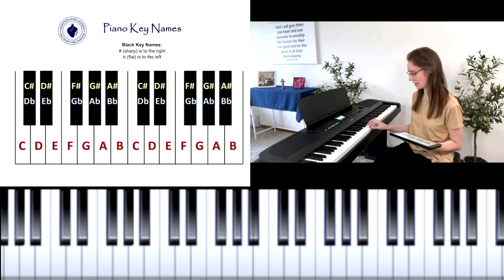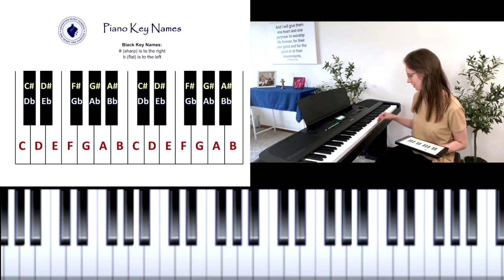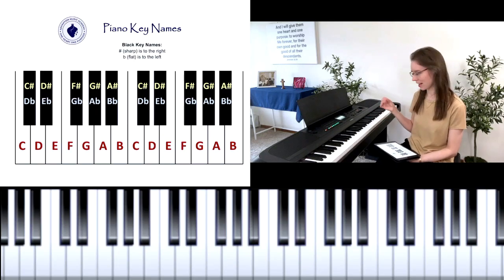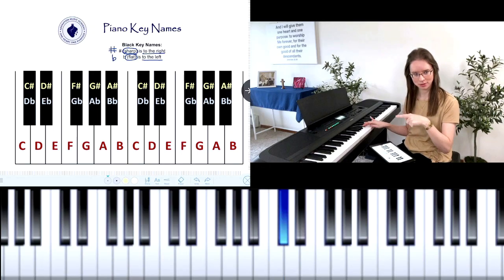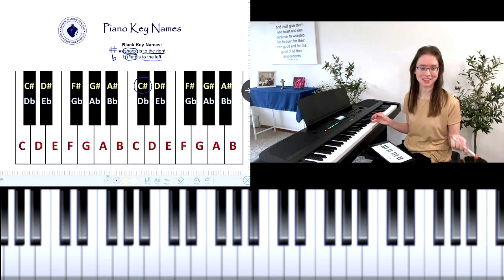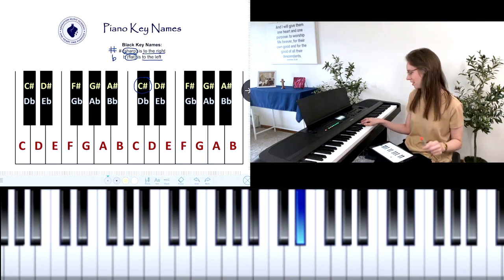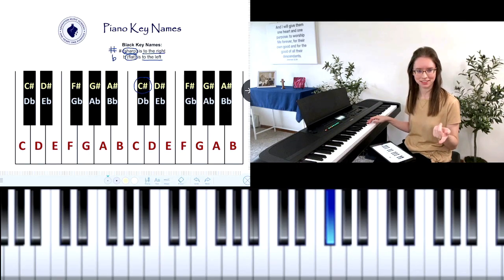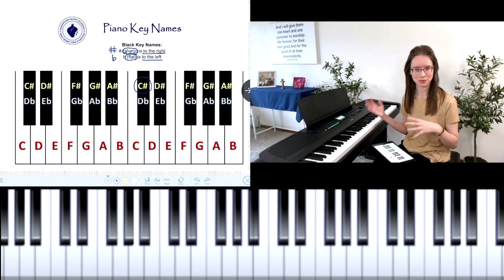The White and Black Keys on the Piano | EASY Worship Piano Tutorial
Welcome to your first piano lesson!  In this video, you will discover the names of the white and black keys on the piano!

🎹 Ready to grow step by step?

Inside the Membership, you’ll find a clear pathway to:

• Play confidently without sheet music
• Understand chords, progressions, and flow
• Lead or support worship with confidence

You don’t have to figure this out alone.

✝️ ABOUT

The greatest thing we can do is love Jesus. If we do this well, we have succeeded, because He is the greatest treasure we could ever find.

We do not learn piano to become skilled or well known—we learn it as a way to express our worship and love for Jesus.  This is not just about learning piano—it’s about learning to worship.

Join us as we pursue one goal: His presence.